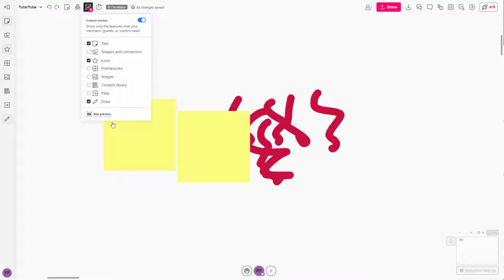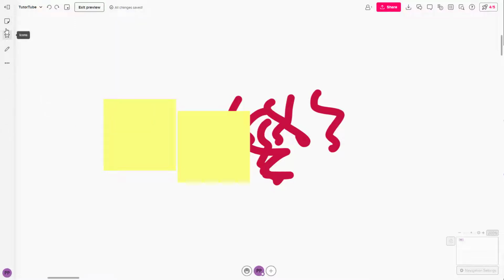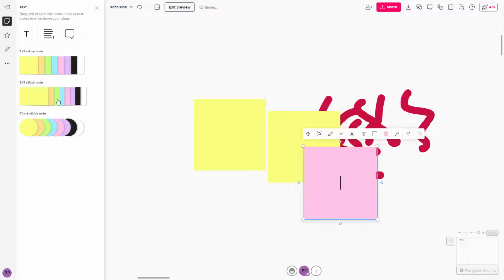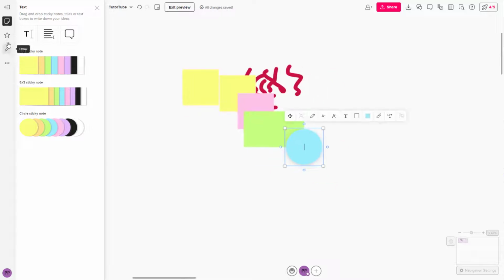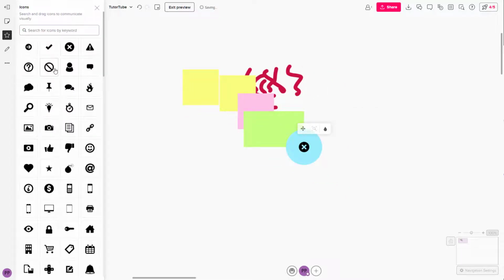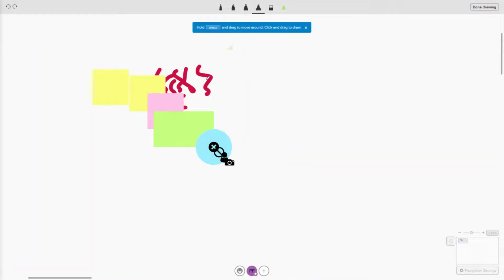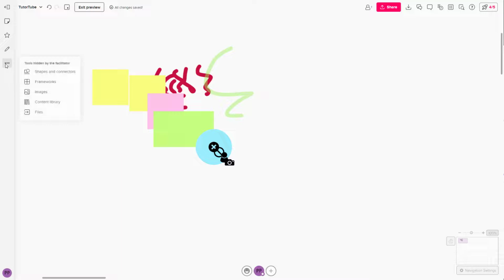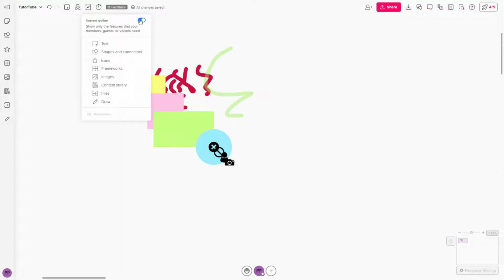Mural Tutorial - Lesson 20 - Custom Toolbar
In this tutorial, we will be discussing about Custom Toolbar in Mural